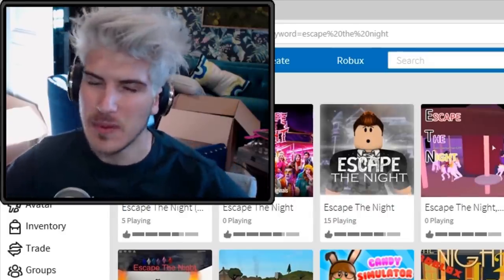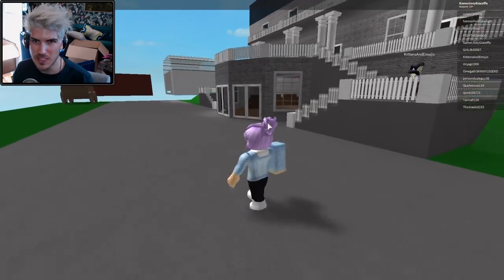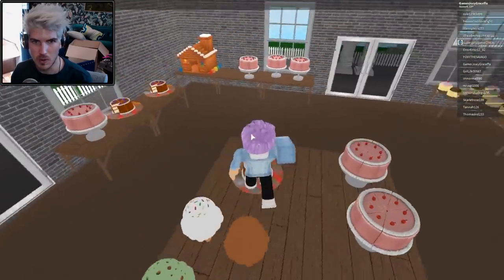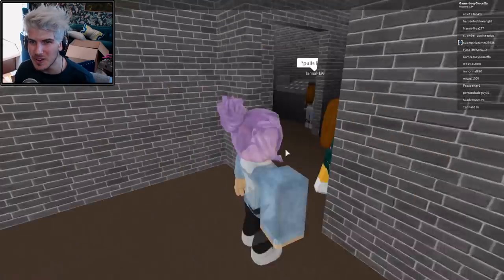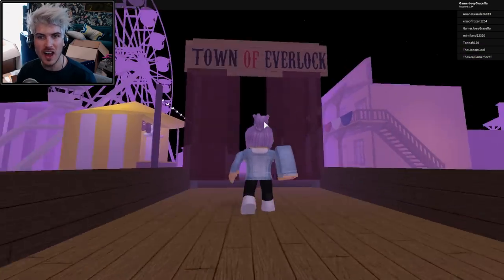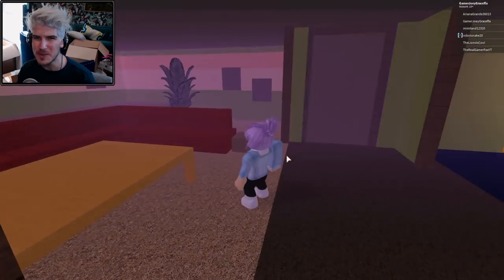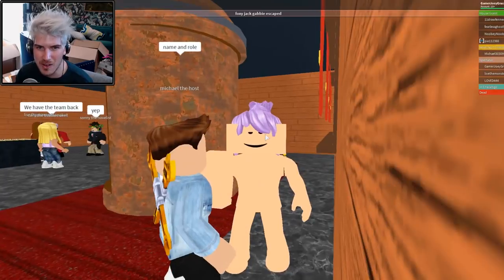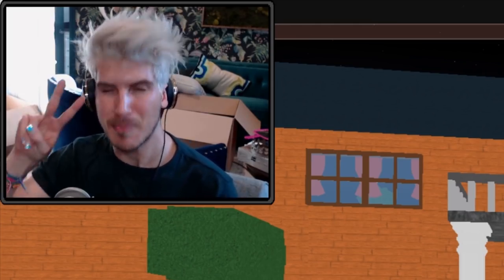ESCAPE THE NIGHT IN ROBLOX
IN TODAYS VIDEO JOEY TRIES OUT SOME ROBLOX GAMES BASED AROUND HIS SHOW 'ESCAPE THE NIGHT'